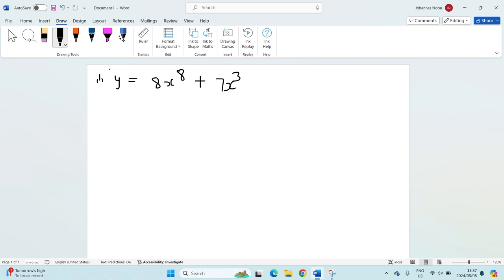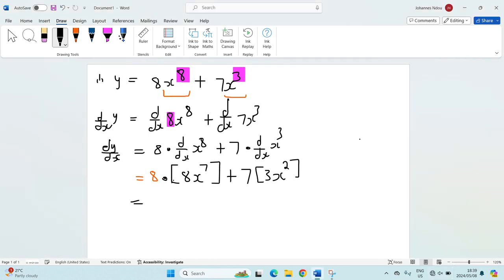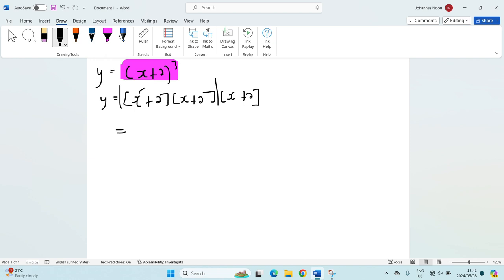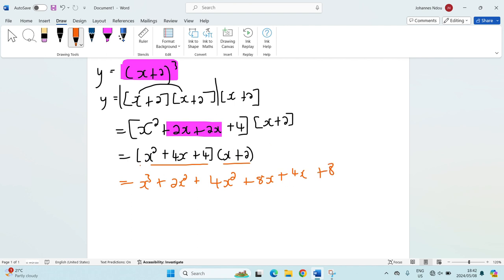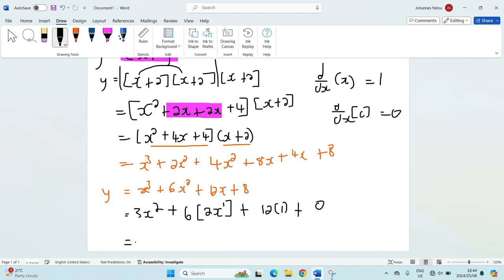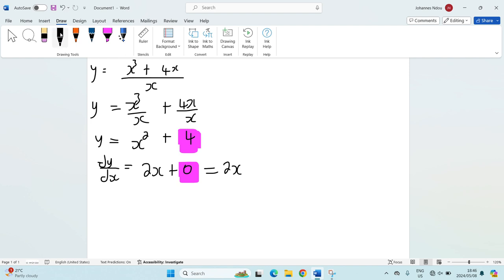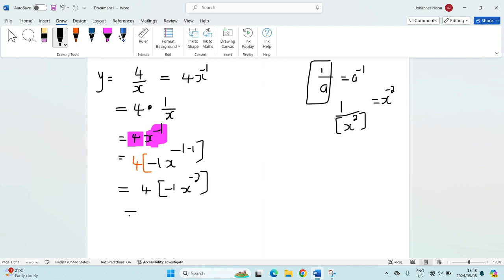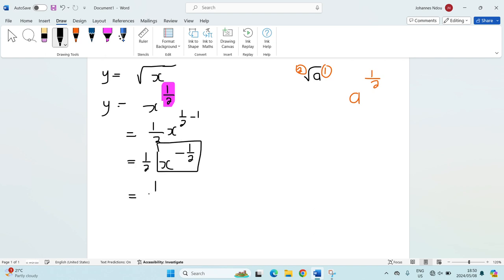RULES OF DIFFERENTIATION, VARIOUS EXAMPLES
THIS LESSON HAS EXAMPLES OF DIFFERENTIATION